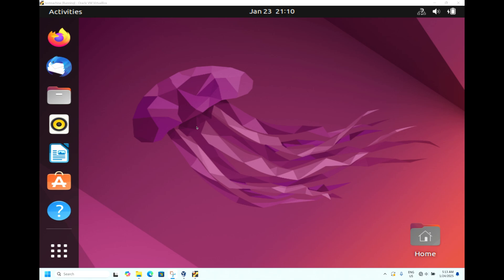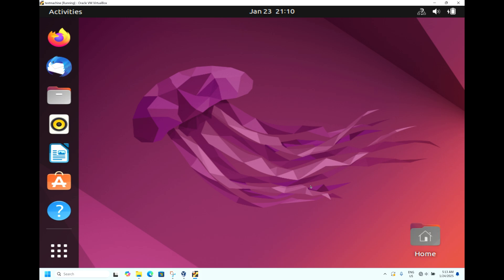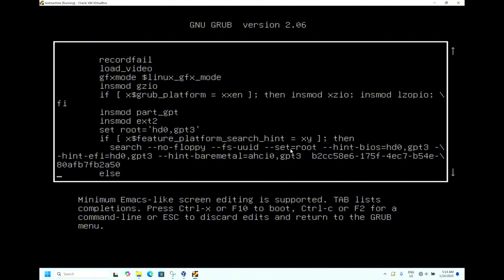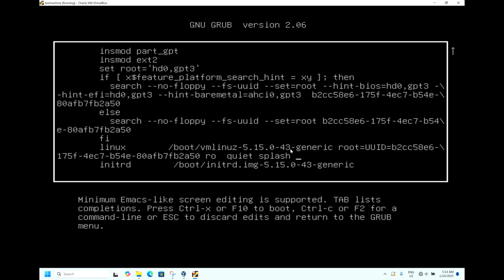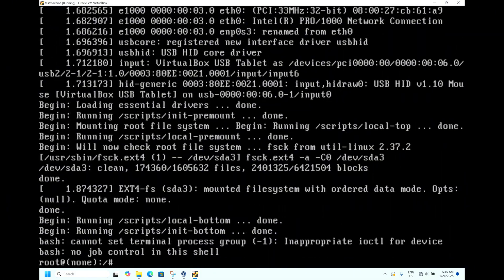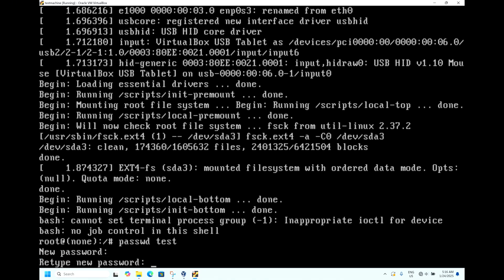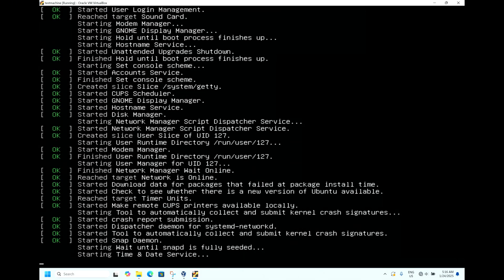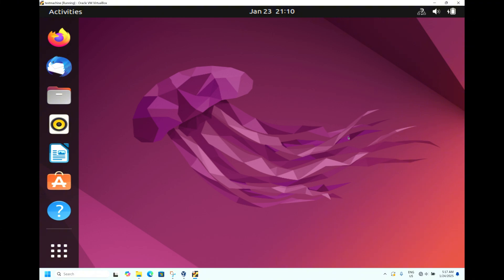How To Reset The Forgotten Root Password On Ubuntu 22.04 LTS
Hi Friends,
     how to reset root password in unubtu

Press “e”
Replace with rw init=/bin/bash
 press CTRL + X or F10
passwd “username”
exec /sbin/init